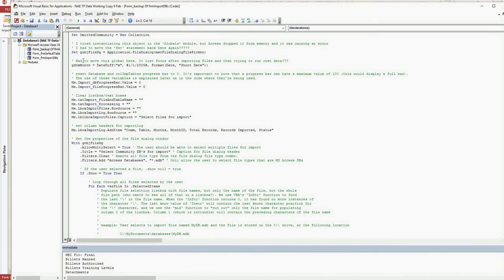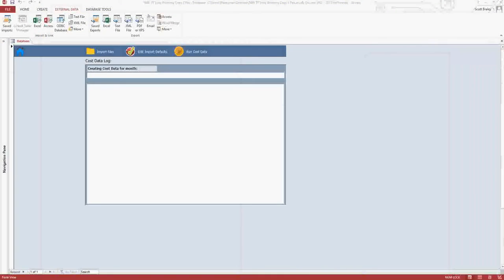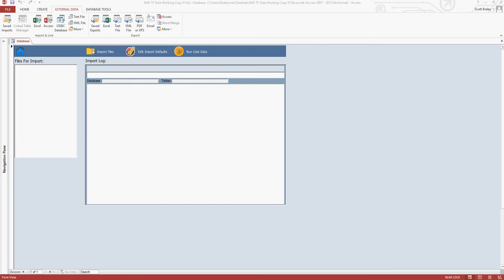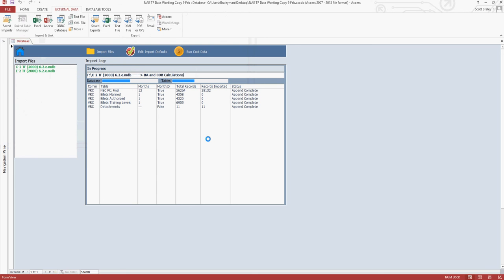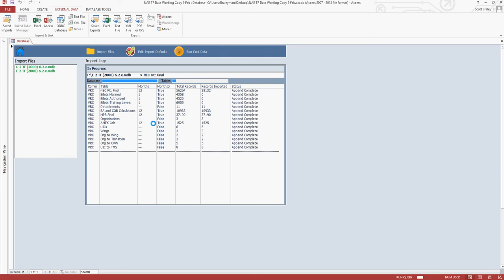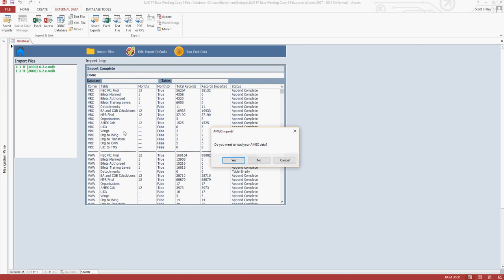Access 2013 import form example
Using a form to automate importing external Access tables